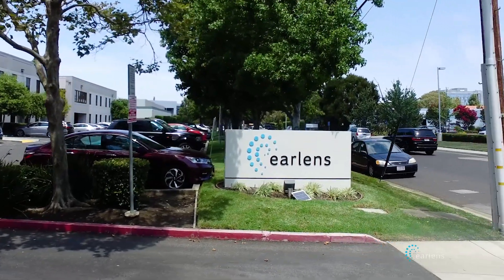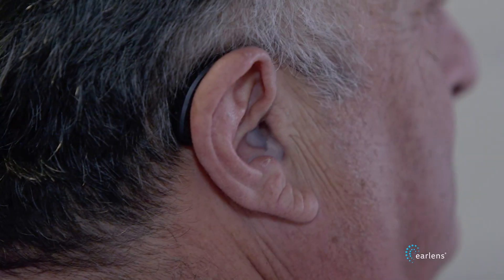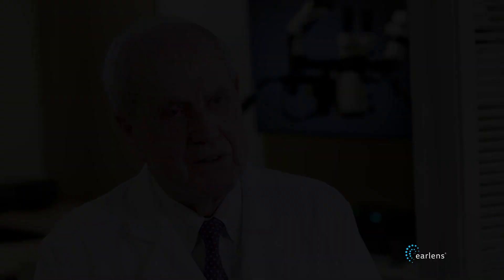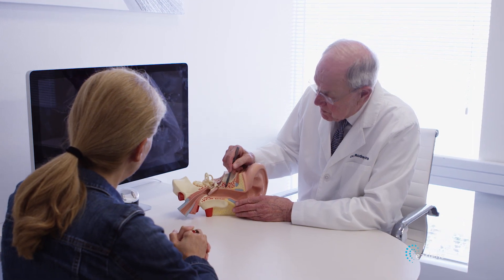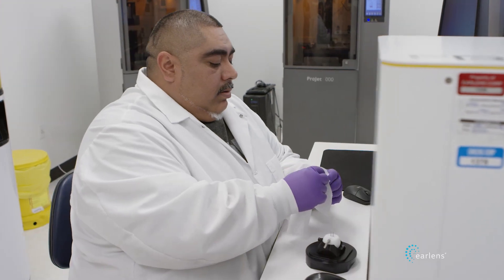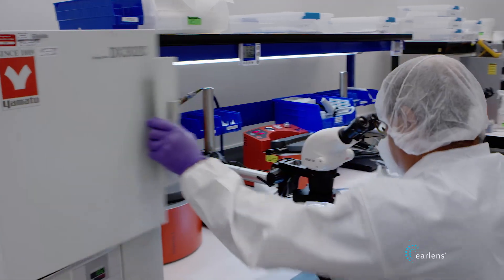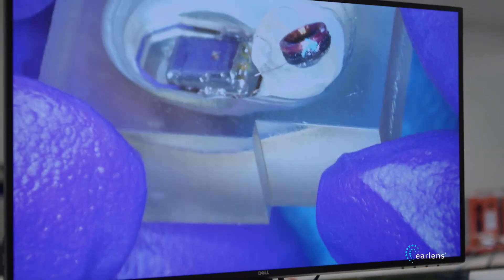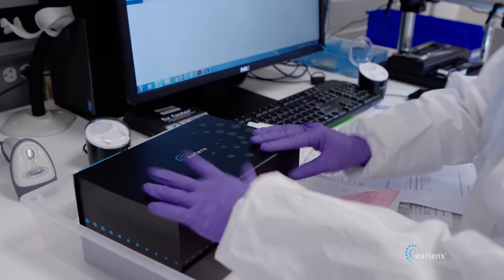An Inside Look at Earlens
Learn about the technology and team behind the revolutionary Earlens Contact Hearing Solution. Understand how the culture of innovation is constantly pushing the boundaries of what people had thought was possible with their hearing aids.